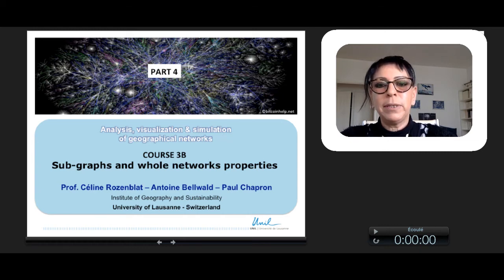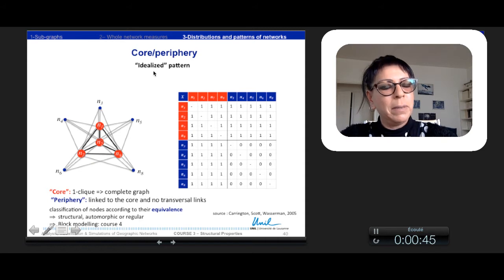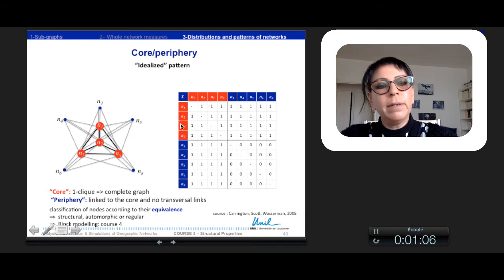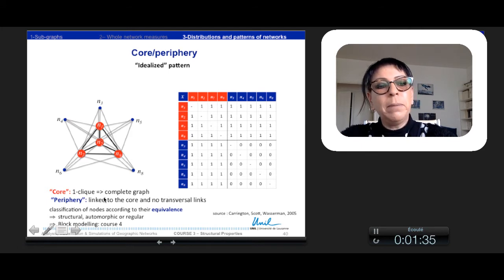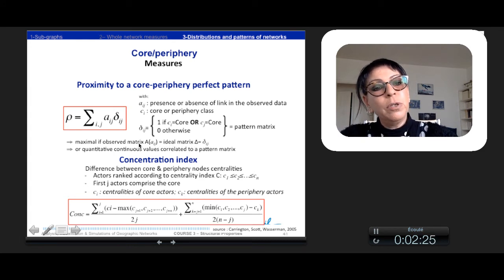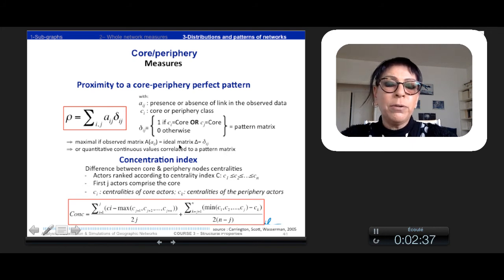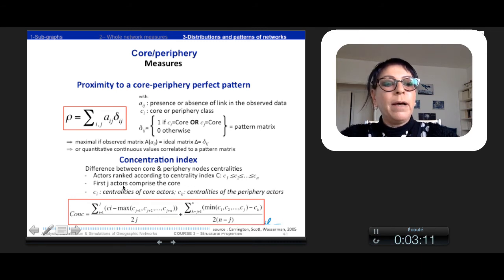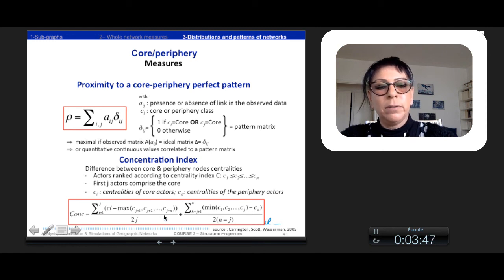COURSE 3B part4 Basic patterns